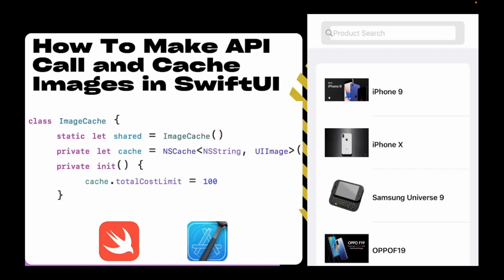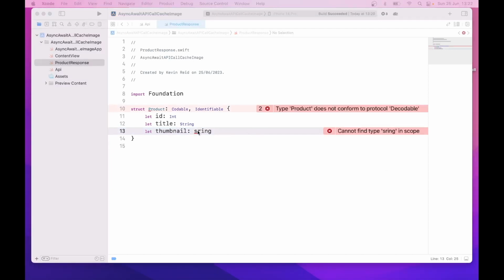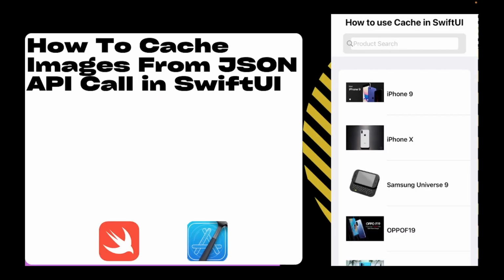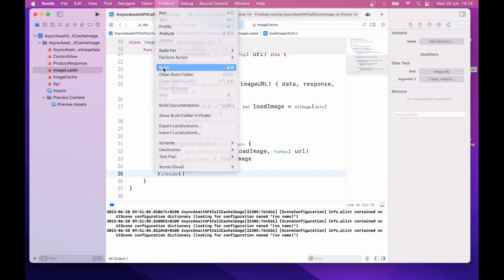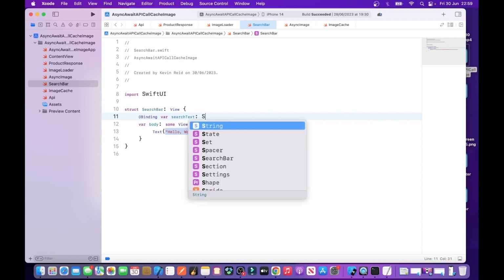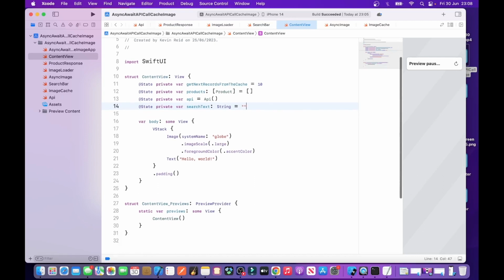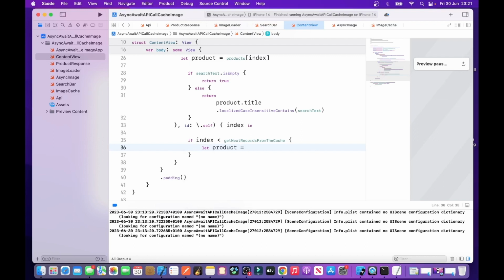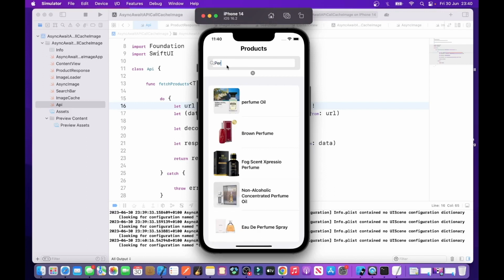SwiftUI iOS: Fetching JSON API & Caching Images with Async/Await in Xcode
Welcome to our SwiftUI iOS Fetching JSON API & Caching Images with Async/Await in Xcode Development tutorial! In this video, we'll dive into the world of asynchronous programming in Swift, focusing on fetching JSON data from an API and caching images efficiently in Xcode.
SwiftUI has revolutionised the way we build user interfaces for iOS apps, and understanding how to handle asynchronous tasks is essential for creating responsive and efficient applications.
Throughout this tutorial, we'll walk you through the process of fetching JSON data from a remote API using Swift's Async/Await feature. We'll explore best practices for handling asynchronous operations, ensuring that your app remains smooth and responsive even while fetching data from the network.
Additionally, we'll cover techniques for caching images locally on the device to optimise performance and reduce bandwidth usage. By the end of this video, you'll have a solid understanding of how to integrate asynchronous data fetching and image caching into your SwiftUI projects, making your apps more powerful and user-friendly.
Whether you're a beginner looking to expand your SwiftUI skills or an experienced developer seeking to improve your app's performance, this tutorial is for you. Join us as we explore the exciting world of SwiftUI iOS development together!
Let's dive in and start building amazing iOS apps with SwiftUI and Xcode!

3 Git Tower – Simplify your Git workflow with this powerful Git client

1 SwiftUI Mastery: Core Data To-Do List with Notifications, Pie Charts & Address Lookup